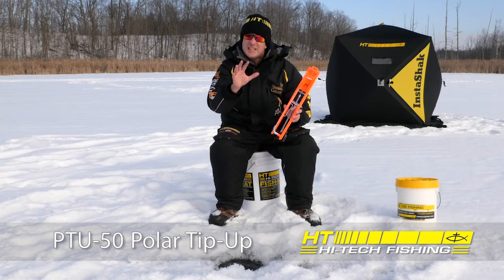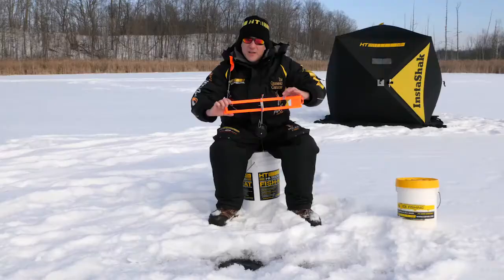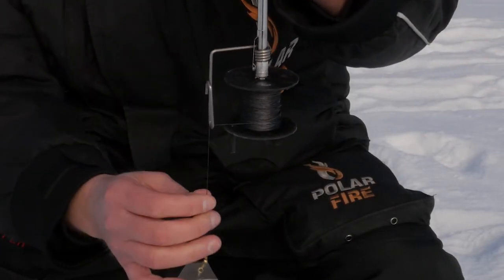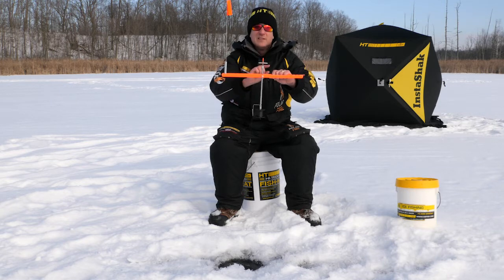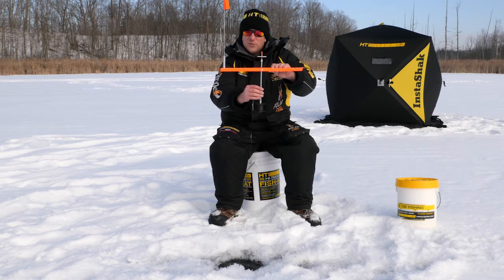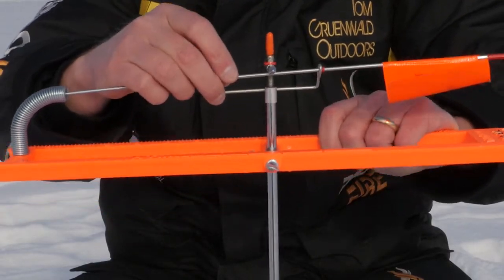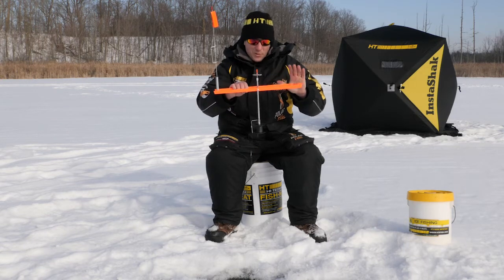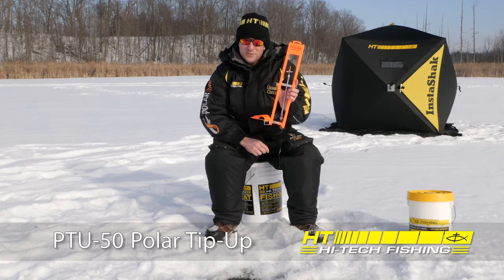HT Enterprises PTU-50 Polar Tip-up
Tom Gruenwald showing you PTU-50 Polar Tip-Up and how it works!! Everything you will need for your next ice fishing trip!

This video is for models:
PTU-5 , PTU-50